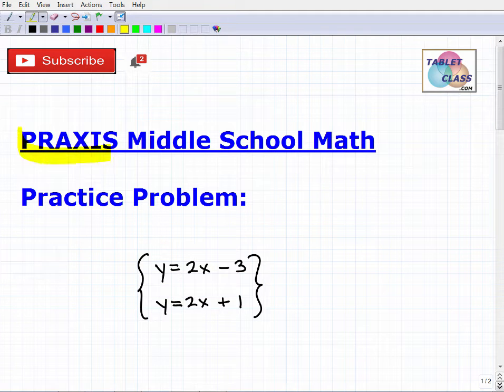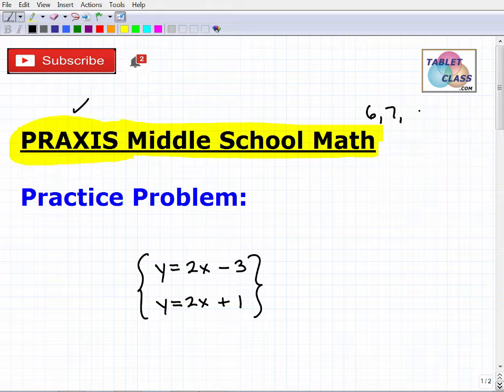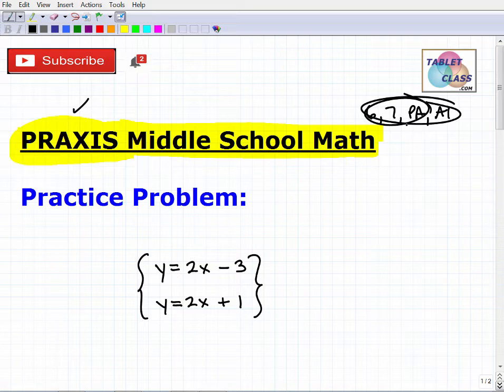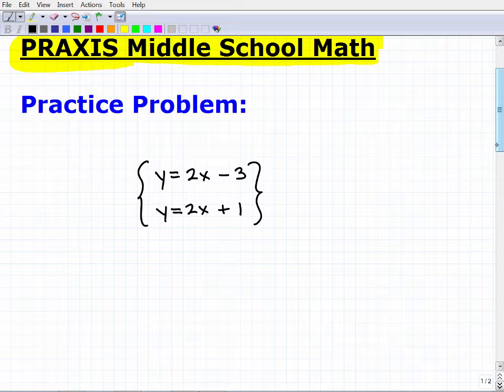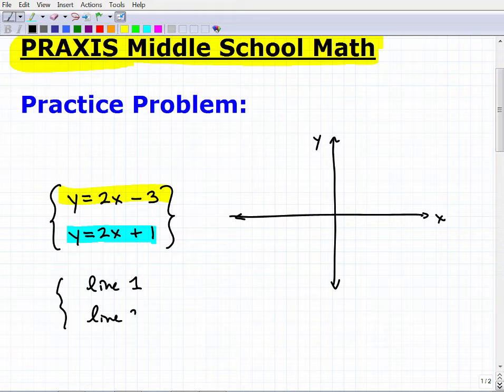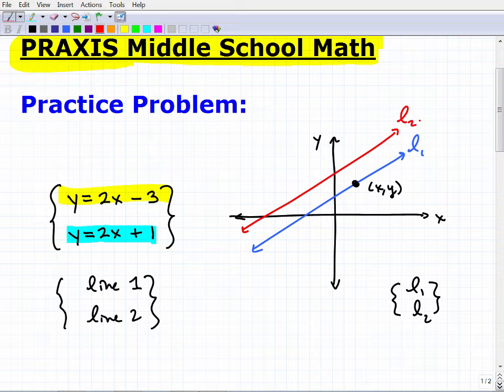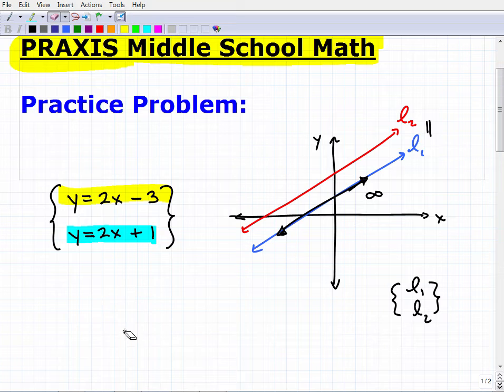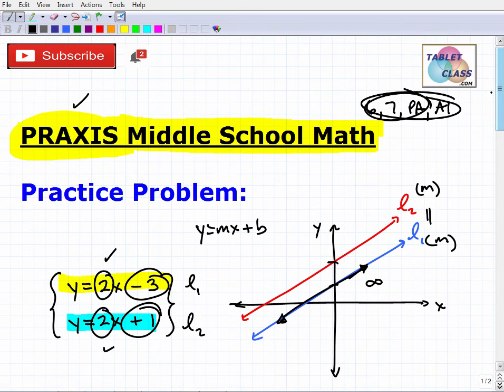Praxis Middle School Math (Test 5169) – A Practice Problem You Should Be Able To Do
Passing the Praxis Middle School Math Exam (Test 5169) is a must for those wanting to be certified to teach middle school math.  Many people make the mistake that just because they have a strong math background in advance math that they don’t need to study hard for the Praxis Middle School Math Exam – this is a mistake!  Remember, as a middle school teacher you need to review and have complete mastery of all the topics taught in high school level math so you need to really go back and do serious review to be a great middle school math teacher.  If you need math help in passing the Praxis Middle School Math Exam(Test 5169) check out my Praxis Middle School Math prep course: